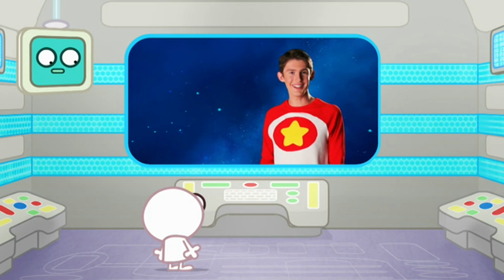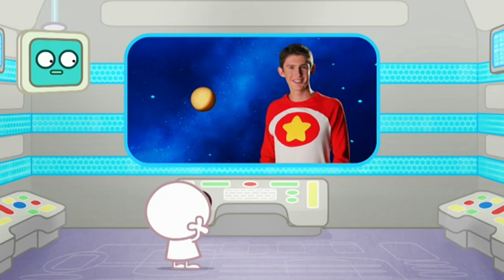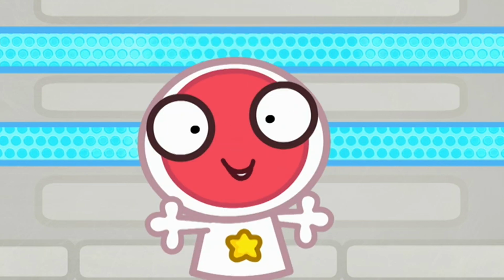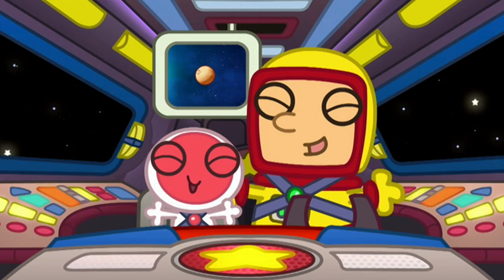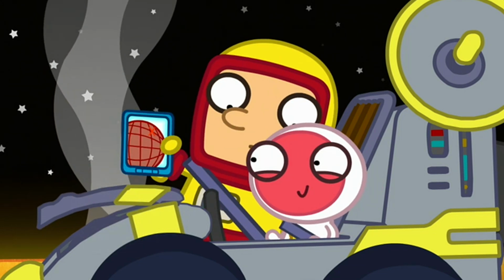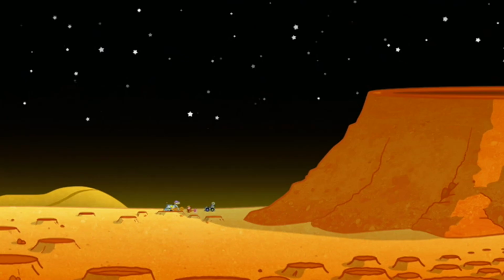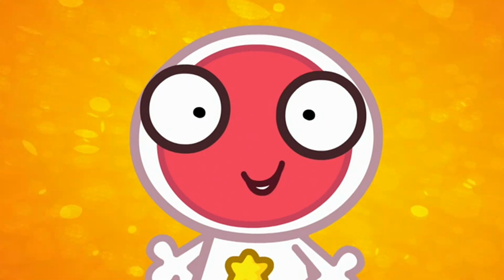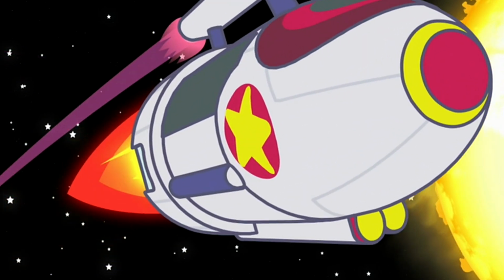Planet Cosmo | Crater Racing in Space | Full Episodes | Wizz Explore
Wizz Explore brings you the best preschool kids television shows, from the UK and around the world. Popular high-quality shows include Baby Jake, The Ollie and Moon Show, Planet Cosmo, Q Pootle 5, Dino Paws! On Wizz Explore, you can find clips and full-length episodes from your child’s favourite TV shows, as well as exploring new ones for fun and learning.